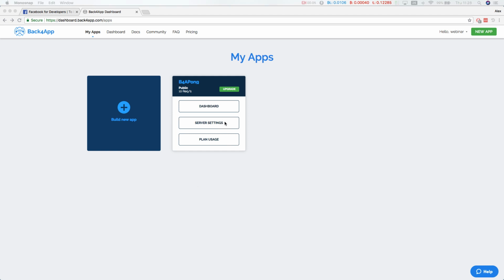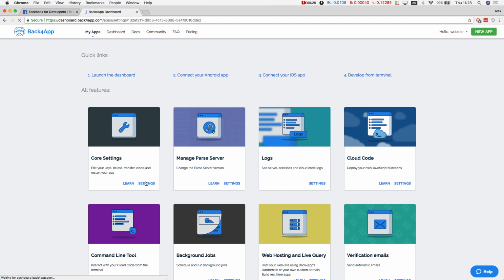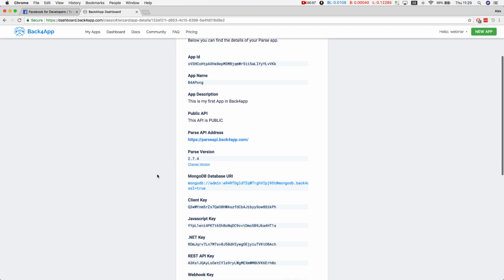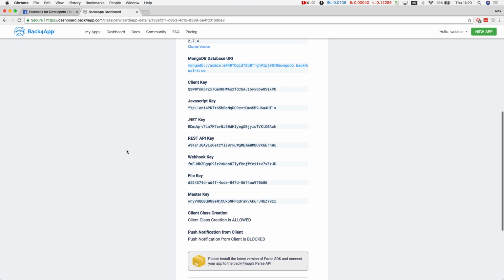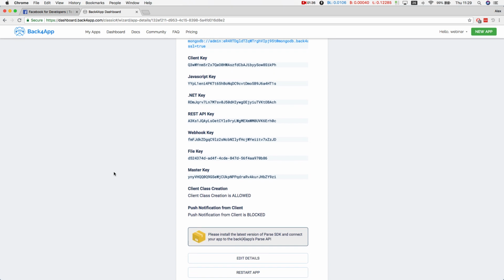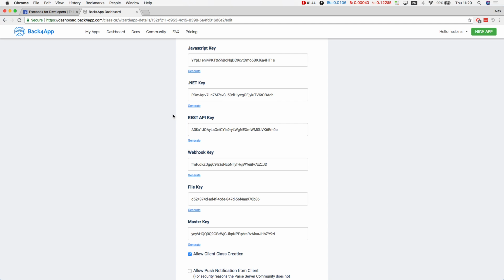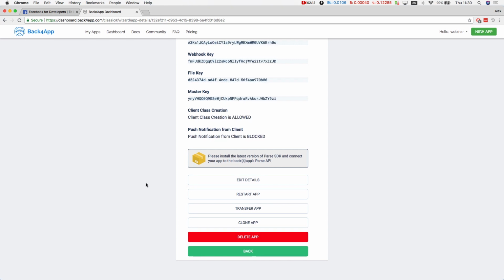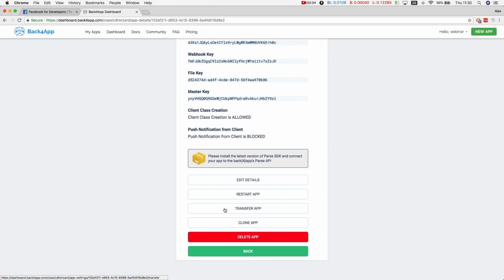4- Creating a javascript game - CoreSettings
Back4app.com App configuration